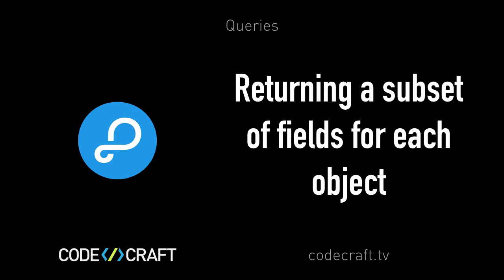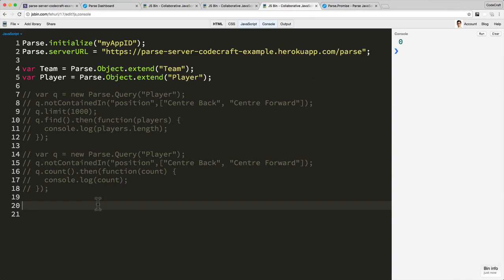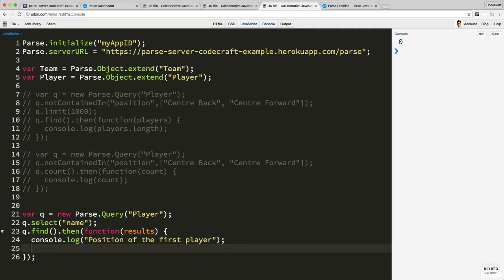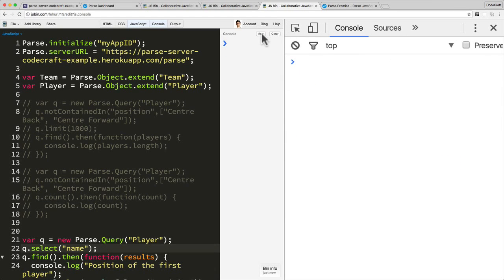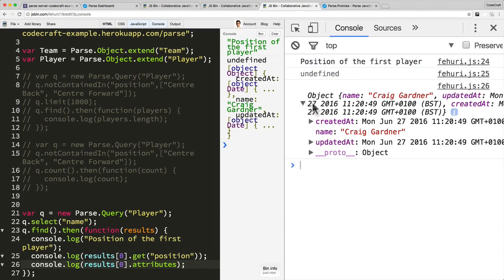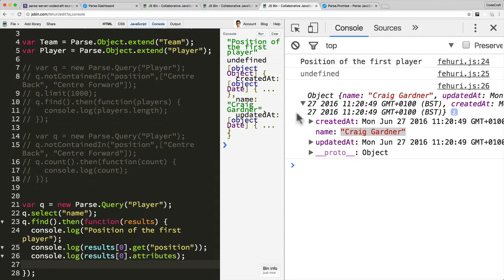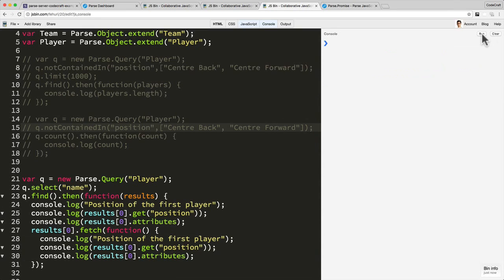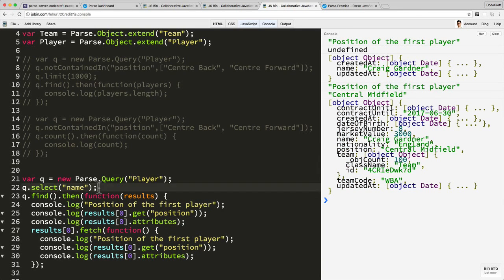EP18 - Parse Server: Returning a subset of fields for each object